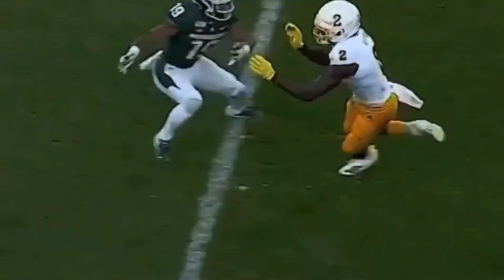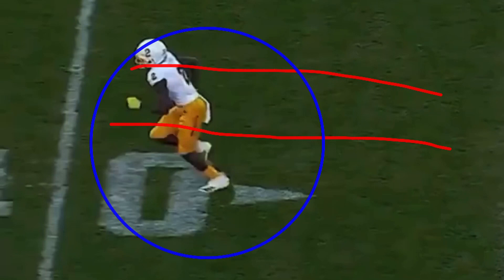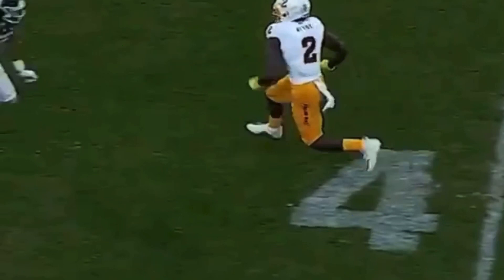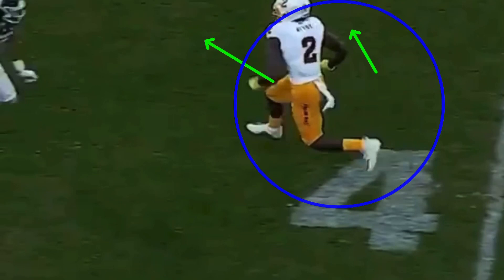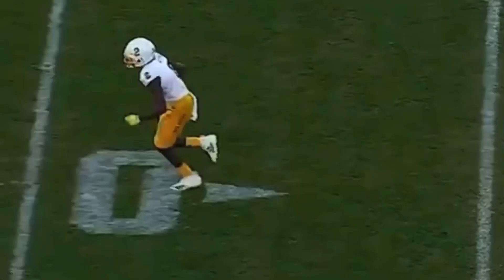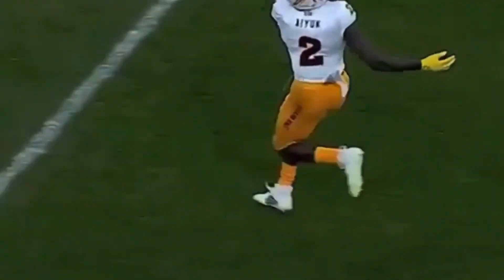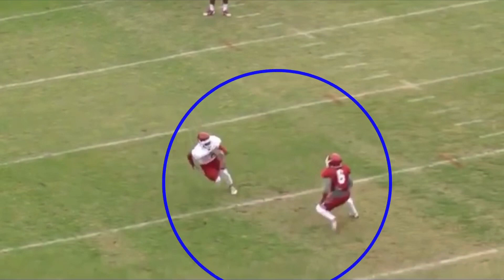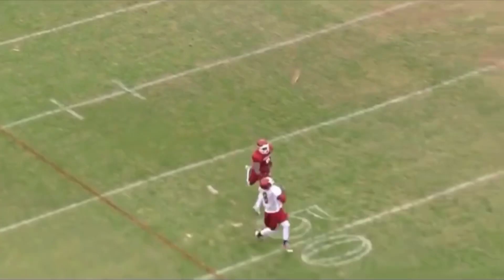How To Run A Fade vs. Zone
In this video I breakdown HOW TO RUN A FADE AGAINST ZONE OR OFF MAN. We talk about taking a vertical set and how to sell post to get a DB to stop his feet or to bite. I hope you enjoy!

SPEED WORKOUT PLAN

ALL WR PRESS RELEASES